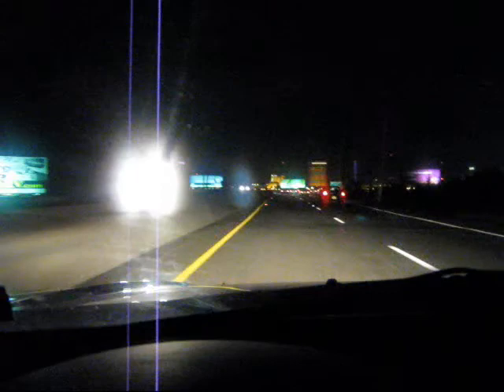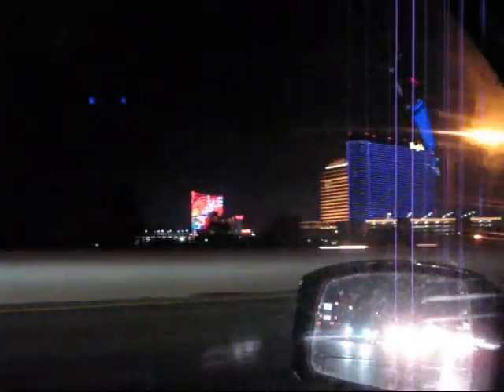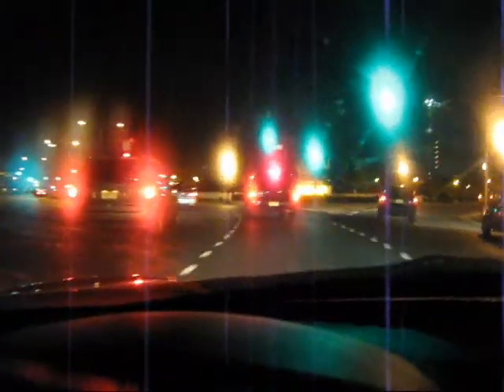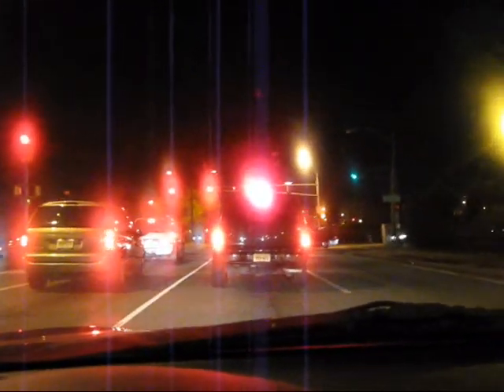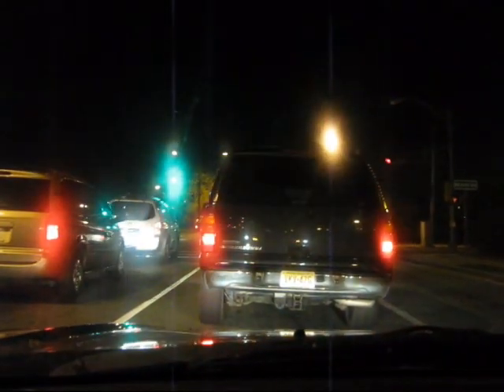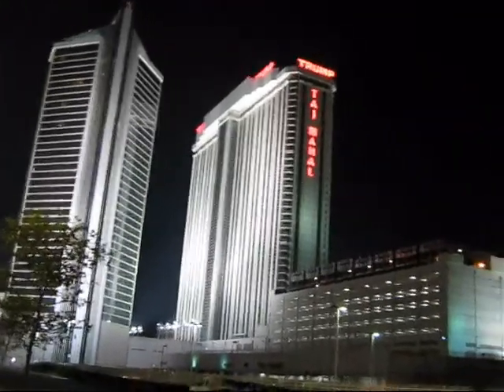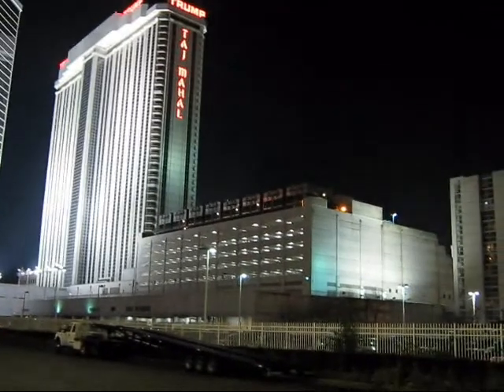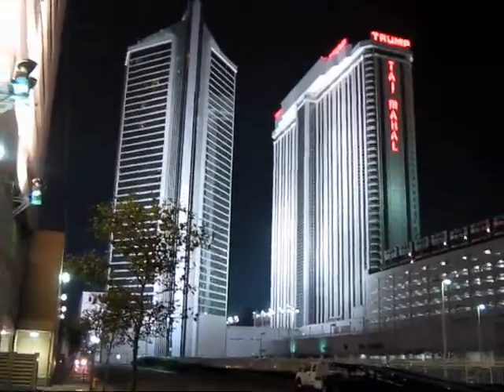Escaping the Tank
Shark takes you on a trip to the city where his name comes from ... Atlantic City!